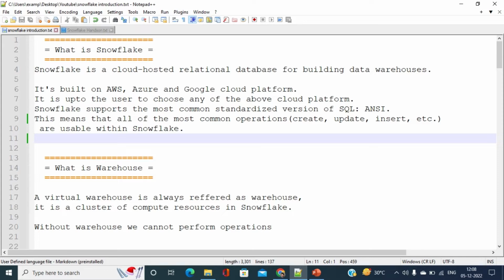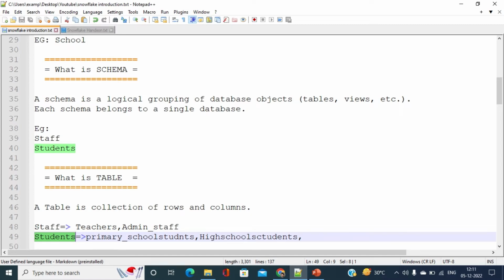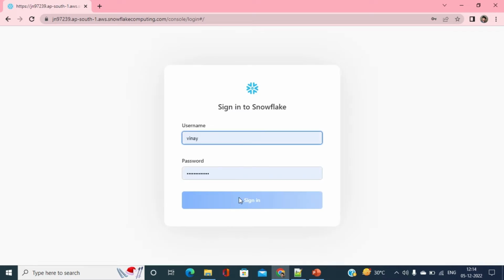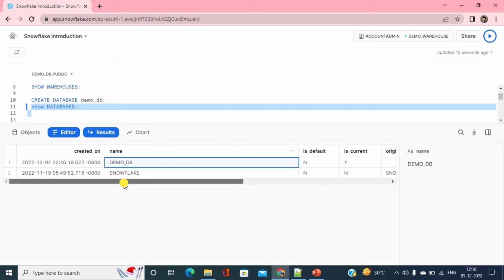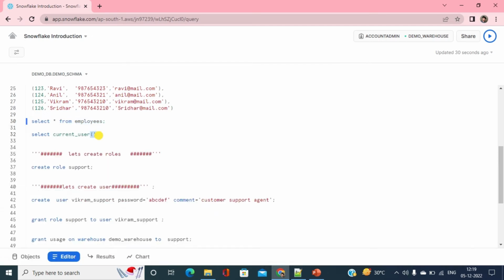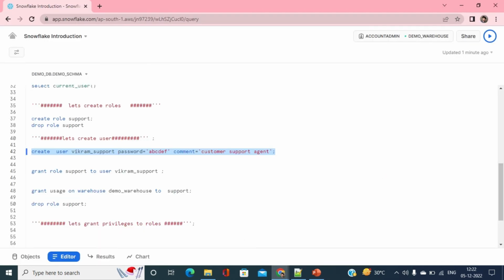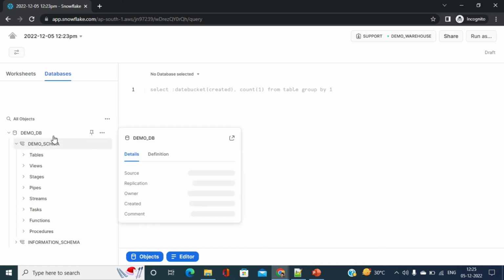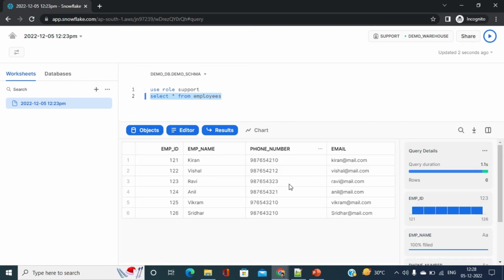Basics of Snowflake | Warehouse | Databases | Schemas | Roles | Hands- on | Intro to Snowflake.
Hello Everyone, In this video, we will talk about Snowflake.

snowflake
snowflakes roles
snowflake Database
snowflake handson
snowflake creates table
snowflake DDL
snowflake users
snowflake basic
snowflake SQL
snowflake DML
snowflake warehouse
snowflake tables
what is a warehouse
what is a data warehousing